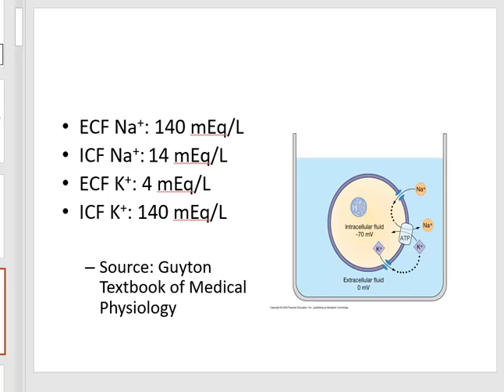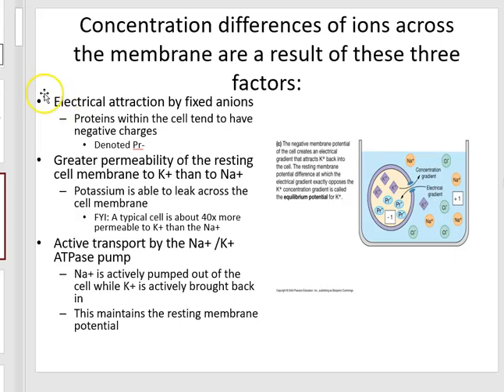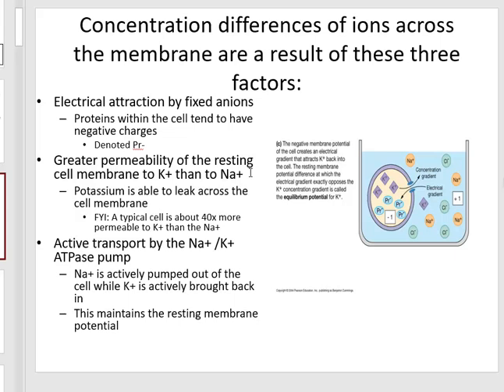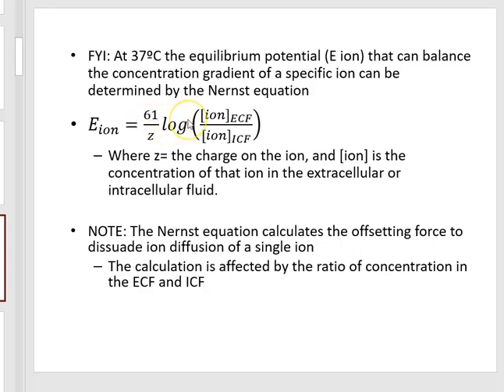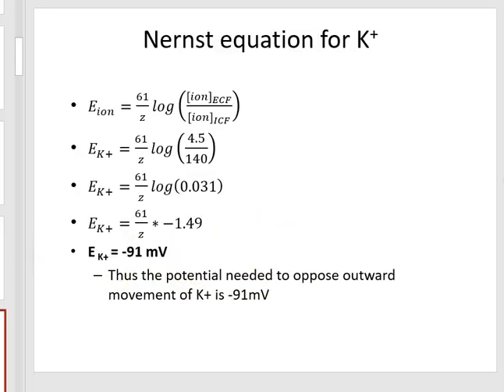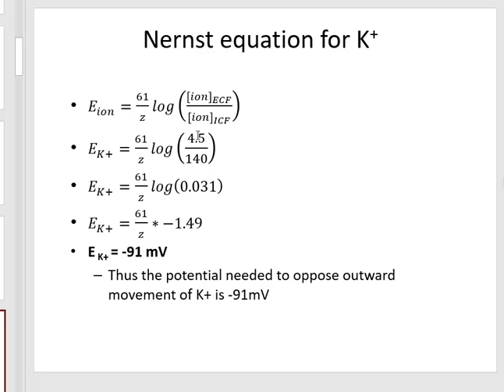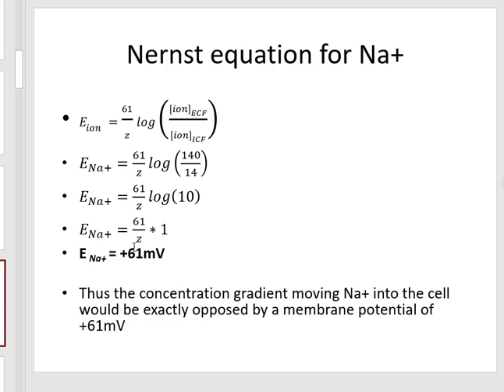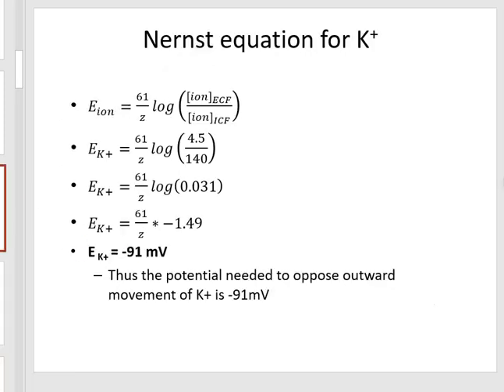5 1: Ion gradient maintenance & the nernst equation